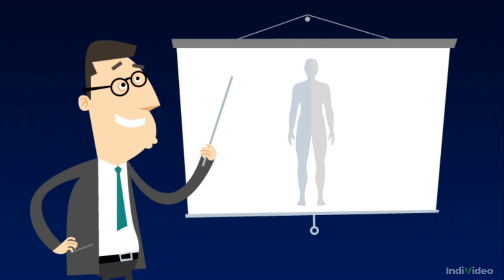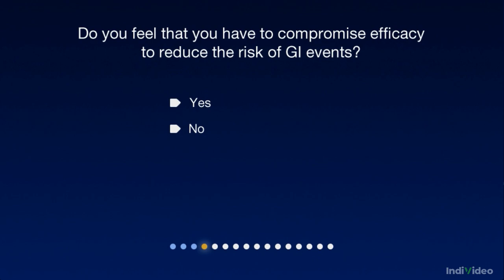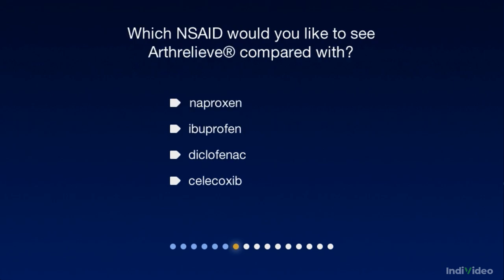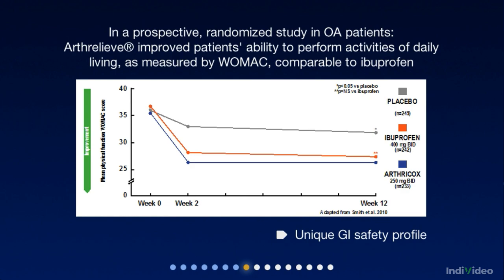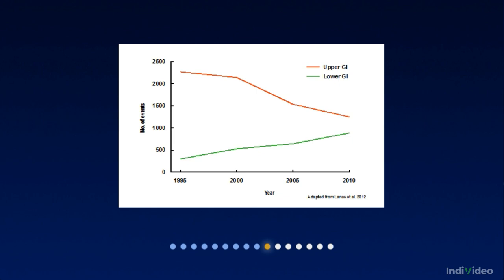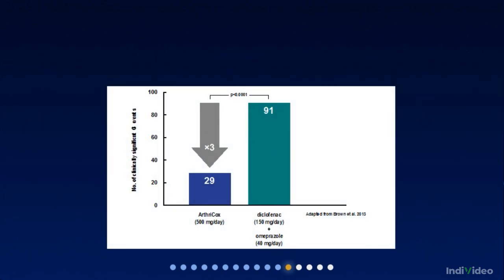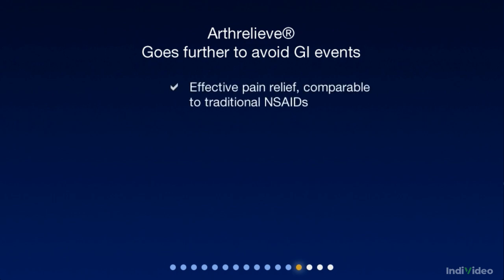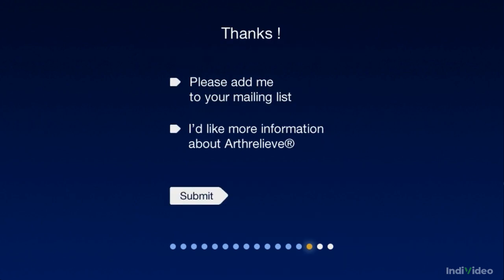Arthrelieve Digital Rep